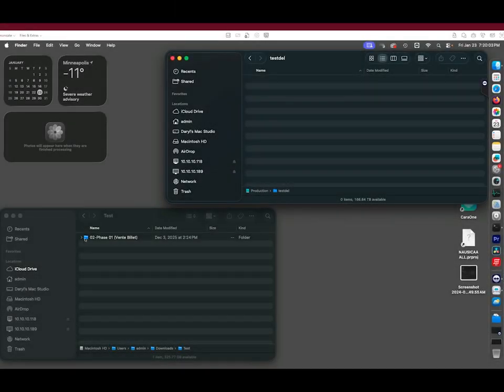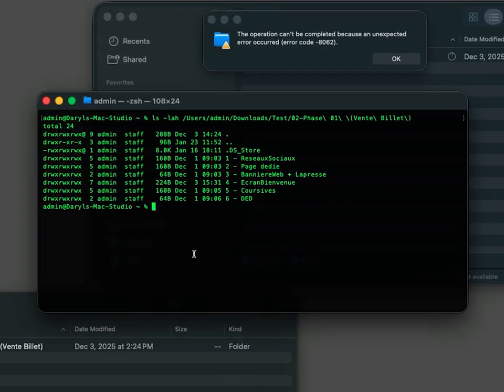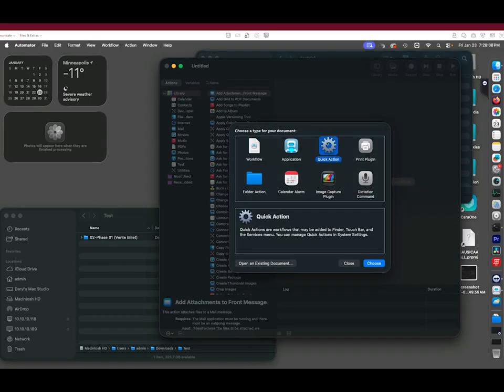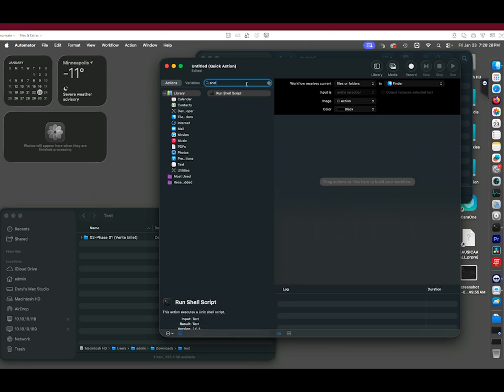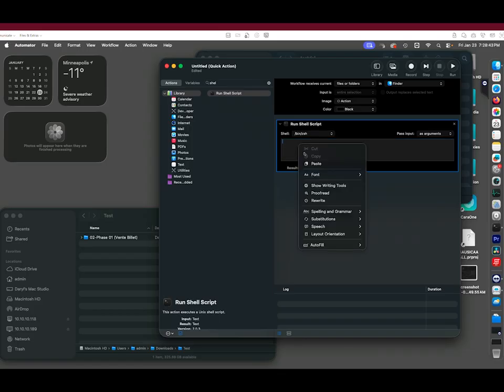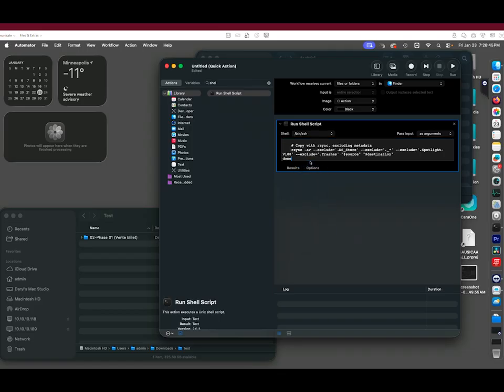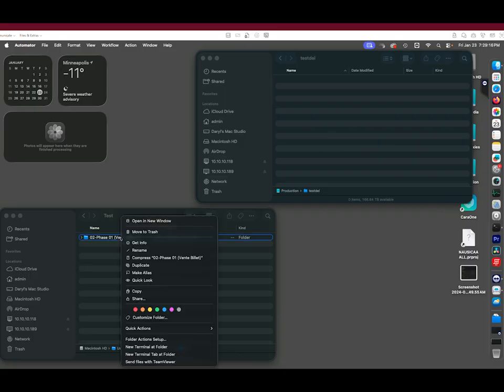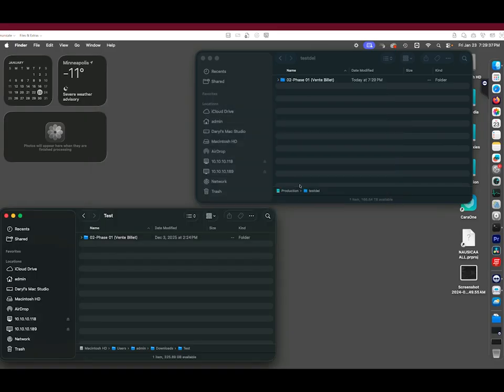Tahoe 8062 Error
If you're getting Error 8062 when copying files from your Mac to a network drive or Samba share after upgrading to macOS Tahoe, you're not alone. This quick fix uses Mac Automator to create a right-click Quick Action that copies your files without metadata — stopping the error in its tracks. No Terminal, no third-party apps, just a simple one-time setup that saves you the headache.

Here is the script that is mentioned that you need to paste into the Run Shell script box:

for source in "$@"
do
    # Get the item name
    item_name=$(basename "$source")

    # Prompt for destination using AppleScript
    destination=$(osascript -e 'tell application "Finder"
        set dest to choose folder with prompt "Select destination folder:"
        return POSIX path of dest
    end tell')

    # Exit if user cancelled
    if [ -z "$destination" ]; then
        exit 0
    fi

    # Copy with rsync, excluding metadata
    rsync -av --exclude='.DS_Store' --exclude='._*' --exclude='.Spotlight-V100' --exclude='.Trashes' "$source" "$destination"
done